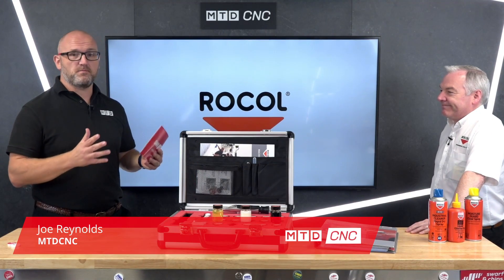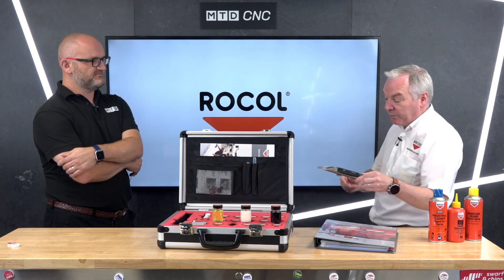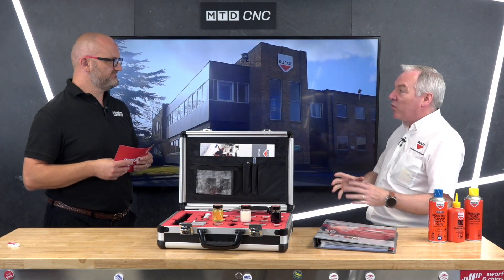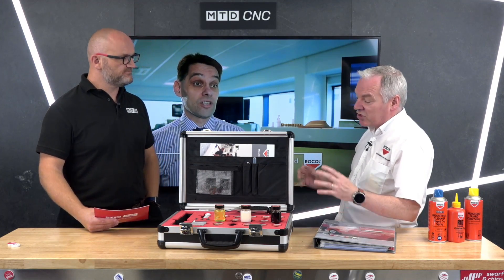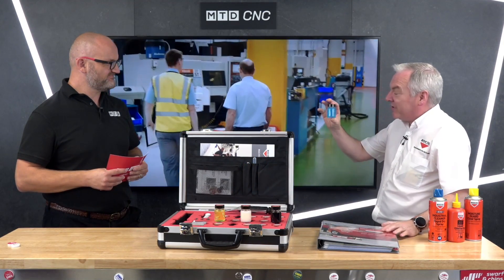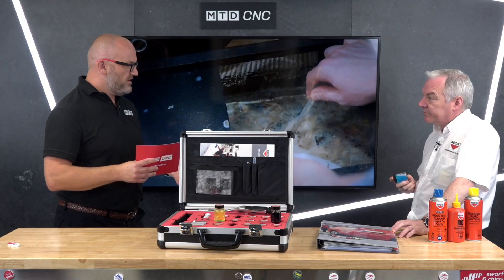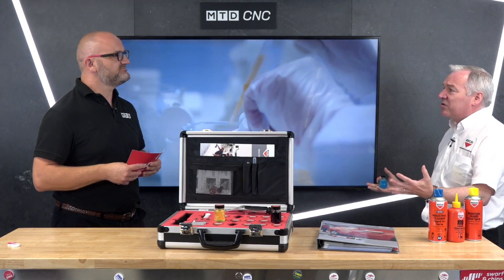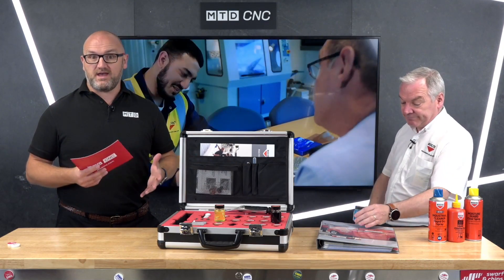Selecting the correct cutting fluids for CNC machining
Engineering fluid experts ITW Rocol recently spent time in the MTD studio to educate Joe Reynolds and the MTD audience about coolants.
Included in the demonstration was Rocol's ULTRACUT 370EP cutting fluid.
This new product looks great and cuts great..